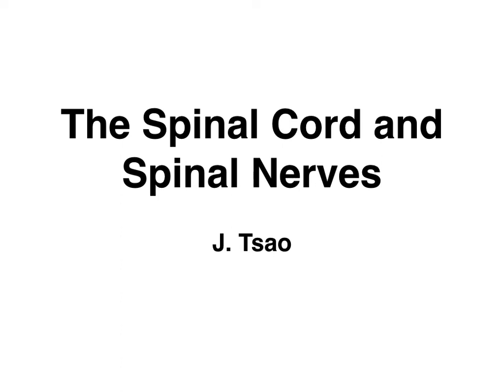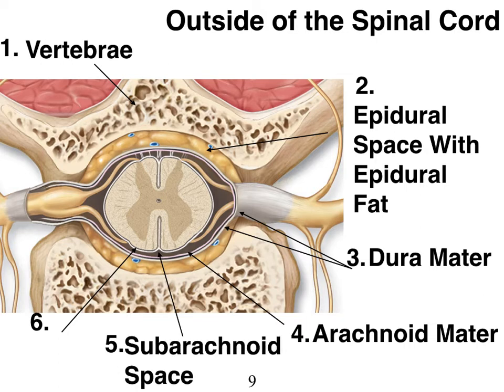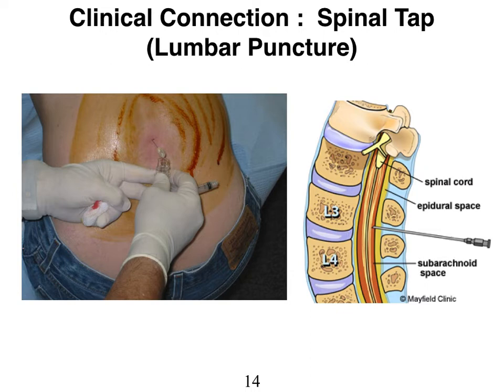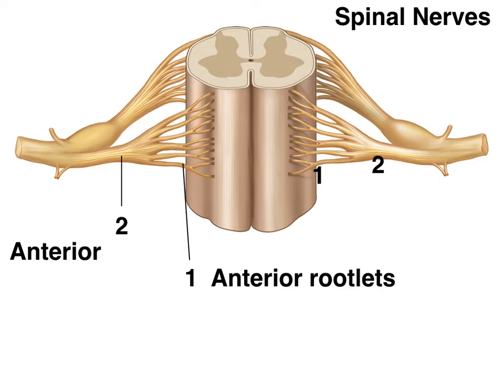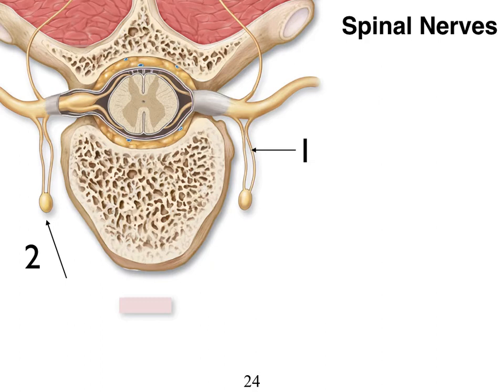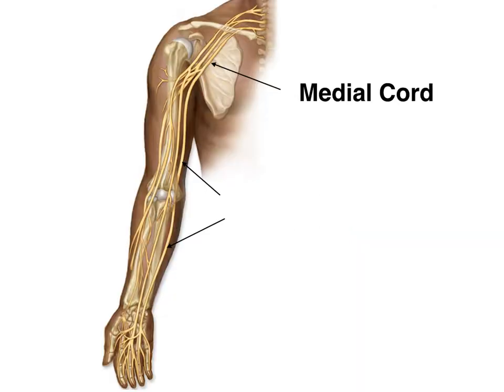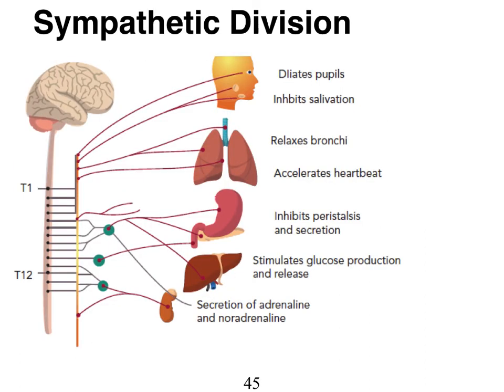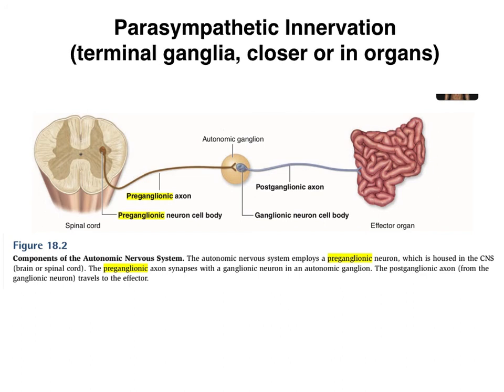lecture 15 cranial nerves, spinal cord narrative